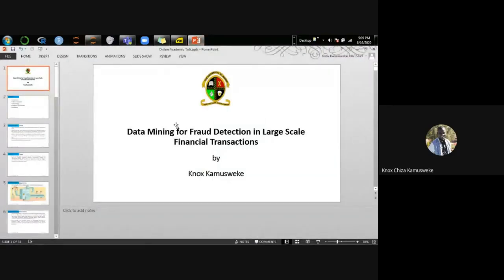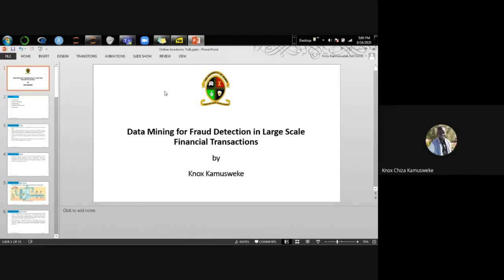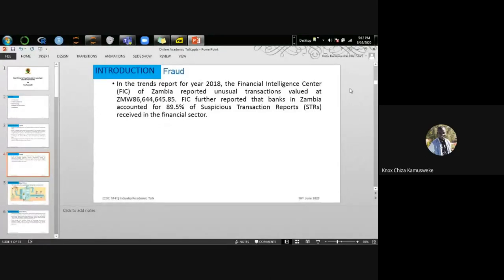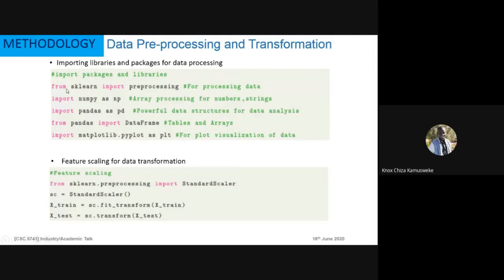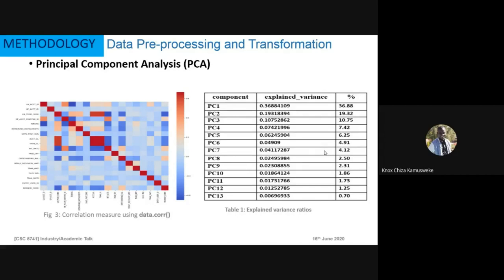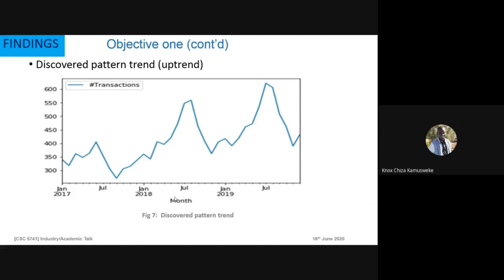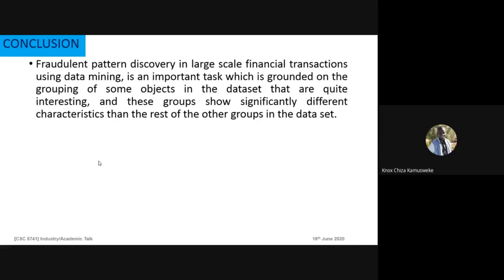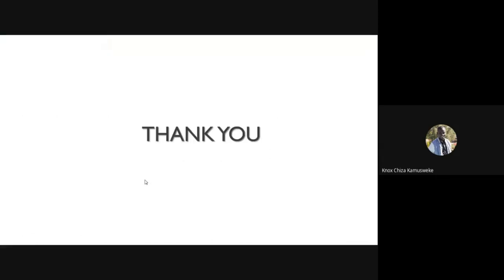Knox Kamusweke: Data Mining for Fraud Detection in Large Scale Financial Transactions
Knox Kamusweke gave a talk titled "Data Mining for Fraud Detection in Large Scale Financial Transactions" on Tuesday, June 16, 2020, at 17H00 GMT+2.

This talk is part of a series of seminars organised as part of the "CSC 5741: Data Mining and Warehousing" [1] postgraduate course in the Department of Computer Science [2] at The University of Zambia [3]

## Video Timeline
00:00:00 Presentation Overview
00:00:53 Presentation Outile
00:01:34 Introduction
00:04:32 Background: Problem Definition
00:07:24 Background: Aim of Study
00:07:37 Background: Objectives
00:08:12 Background: Significance of Study
00:08:44 Data Mining as a Step in KDD Process
00:11:53 Methodology: Data Collection
00:13:02 Methodology: Experimentation
00:13:46 Methodology: Data Pre-Processing and Transformation
00:22:46 Methodology: Data Mining
00:25:12 Methodology: Why K-Means?
00:26:25 Methodology: Proposed Model Workflow
00:27:45 Findings: Objective One
00:35:51 Findings: Objective Two
00:37:48 Findings: Residual Plot
00:38:08 Discussion
00:39:40 Conclusion
00:40:14 Publications
00:40:39 Q&A Session

## Title

Data Mining for Fraud Detection in Large Scale Financial Transactions

## Abstract

Fraud is difficult to prevent and detect because it is an irregular, imperceptibly hidden, time-evolving, and usually carefully planned crime that can take many forms. This has continued to negatively affect many banks business operations and reputations, deterring future prospects and current customers alike to continue transacting with them. Consequently, for any fraud detected, the bank ends up paying for the losses. Detecting fraud related patterns and the trend has therefore remained the biggest challenge because the current approaches used are ill-equipped, static-rule based implementing a detection logic looking for specific, predetermined patterns in the transactions and usually done through targeted audits.
This talk will provide a brief overview of fraud detection using data mining involving techniques at the intersection of machine learning, insight statistics and data warehouse systems. The main focus of the talk will be on an end-to-end process of a data mining project, how data was collected and how the evaluation and deployment of a model was done using both unsupervised and supervised learning techniques.

## Biography

Knox Kamusweke boasts of 10 years work experience in both private and public sector combined. He has held positions such as Customer Support Associate at  Airtel Zambia for two years before moving to United Bank for Africa (UBA) where he served as a the Country Network & Infrastructure Support Officer for two years. He is currently working for National Savings and Credit Bank [4] as the Acting Manager for IT Communications and Infrastructure Services prior to which he served as a Senior Database Administrator within the same institution. Knox holds a Bachelor of Science Degree (Honours) in Computing from the University of Greenwich, certifications in: Information Technology Infrastructure Library (ITIL), DevOps Architect Masters, Agile Scrum Master (ASM), Deep Learning and Data Science (using R and Python). Knox is currently a Master of Science Candidate in Computer Science at the University of Zambia [2, 3].